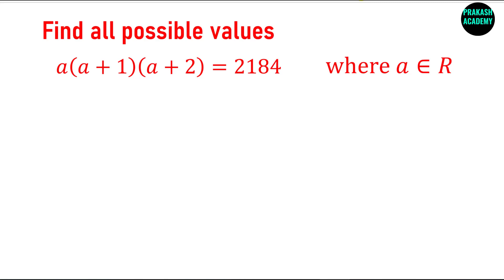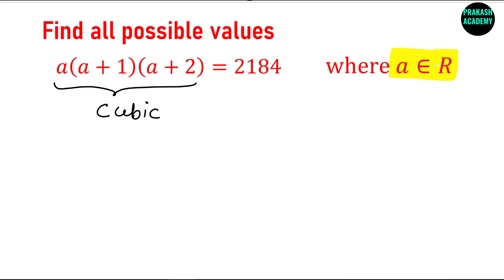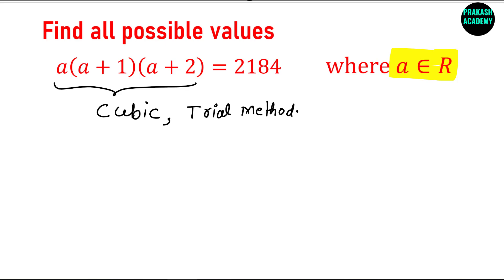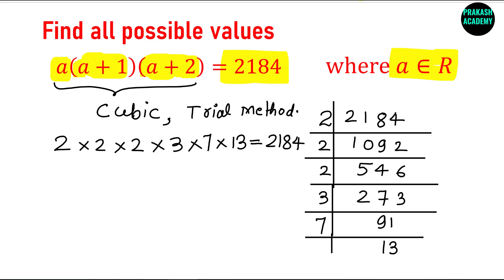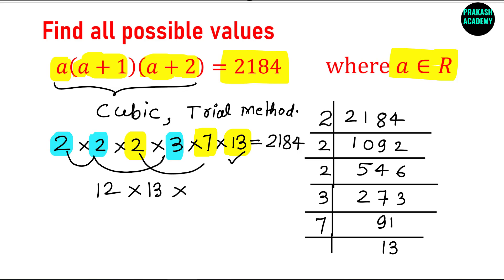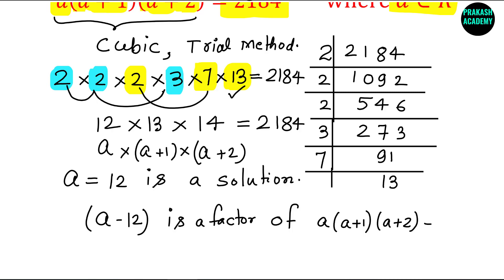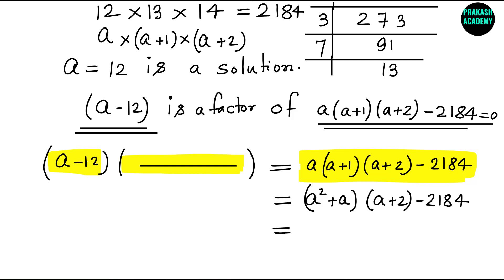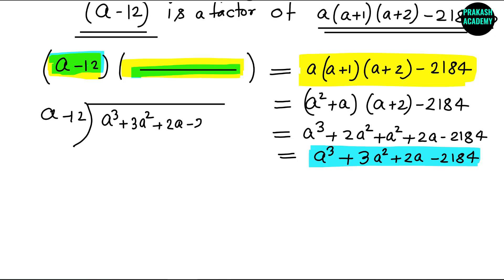𝑎(𝑎+1)(𝑎+2)=2184 ; a=? SAT I MCAT I SSC I JEE MAIN I ADVANCE I NEET I OLYMPIAD